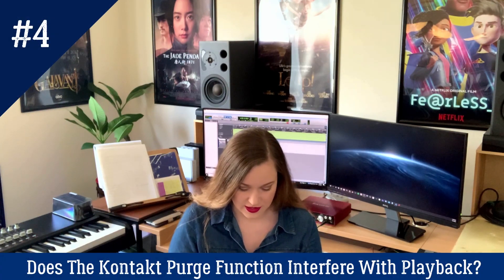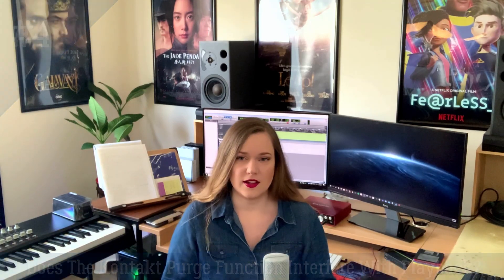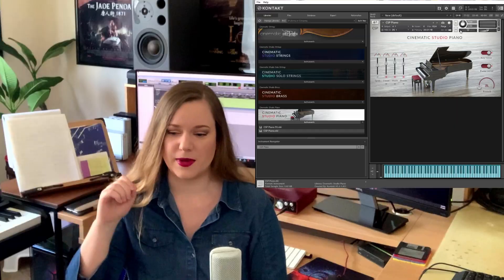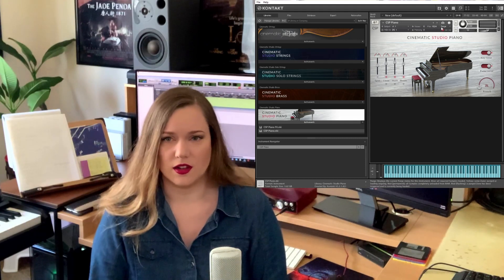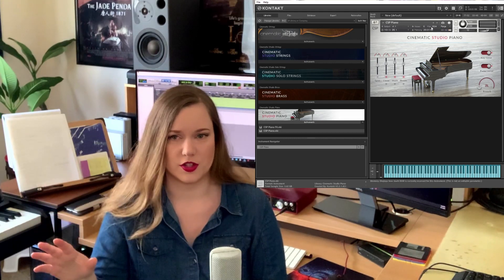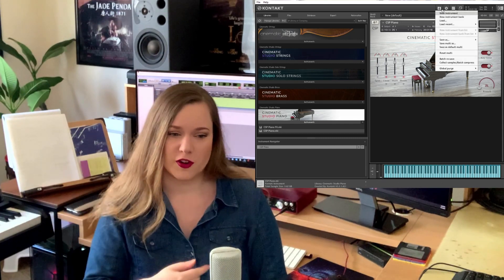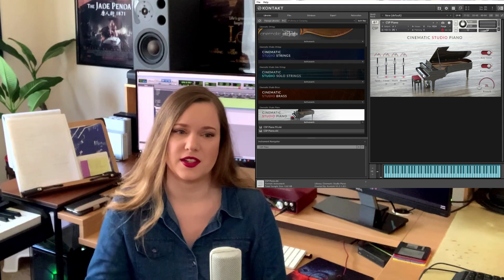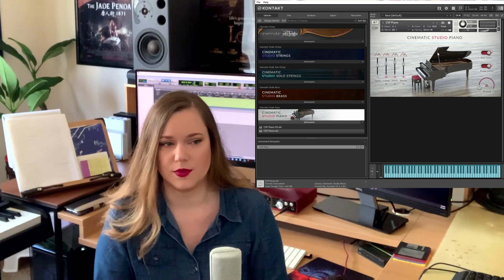Ask Me Anything! (Part 1)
This video answers some audience questions sent to me via the comment section or social media. Drop more questions for Part 2 of the series!

0:00 Start
0:20 Intro
1:23 Cue Numbers
3:15 Single DAW Session For Whole Project?
5:27 Scores In The Same Key
11:12 Kontakt Purge Function
13:24 Stuck Notes Fix
14:13 VEP Interface Garbled
15:27 Layering Libraries
18:42 Tempo Change VS Meter Change
20:52 Reaching Out On Social Media
25:53 IMDB
26:35 Best Advice For Aspiring Composers
30:41 Other Stuff
35:02 Conclusion